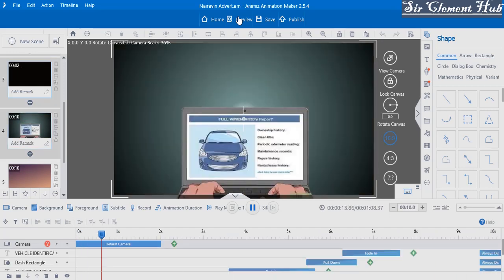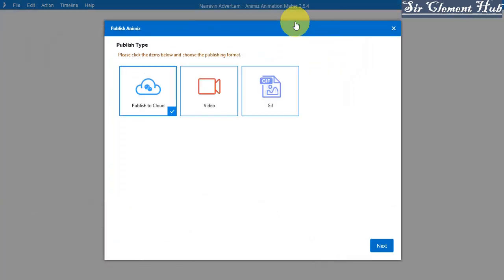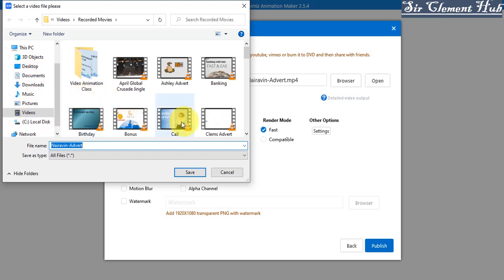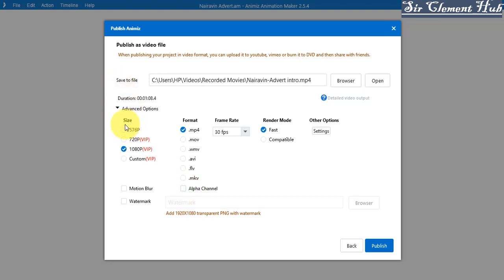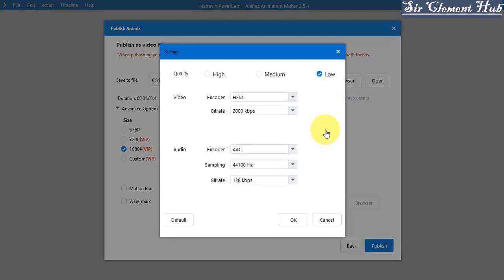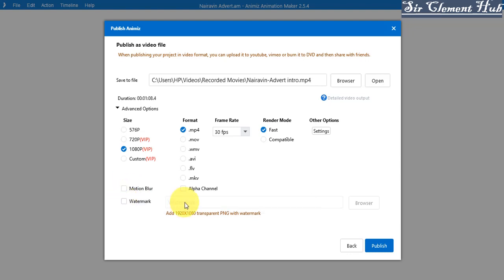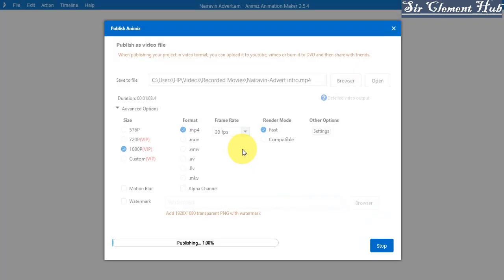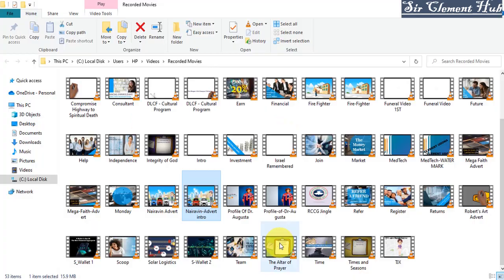Video Animation - Rendering and Exporting On Animiz Animation Maker [2022]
After creating a 2D animated video and motion graphics, what next? Do you just leave it on your computer? This video is going to show you how to render and export videos to other social media platforms.

Video Title: Video Animation - Rendering and Exporting On Animiz Animation Maker  [2022]